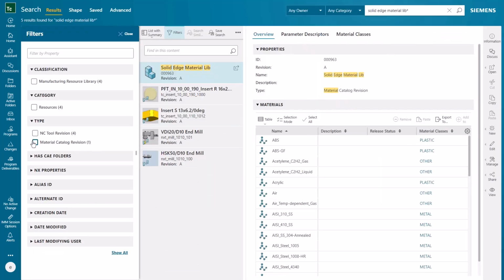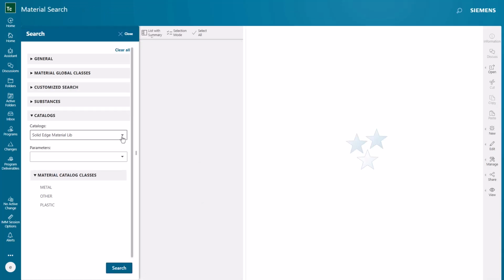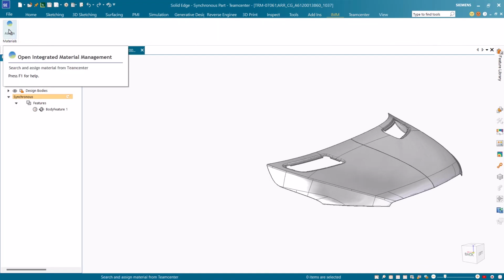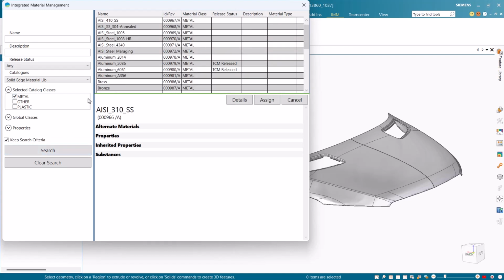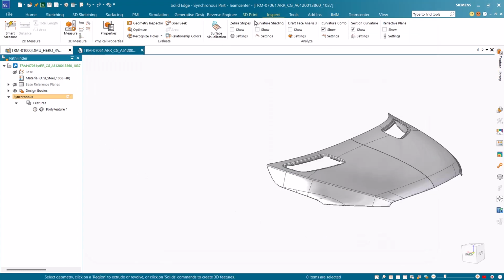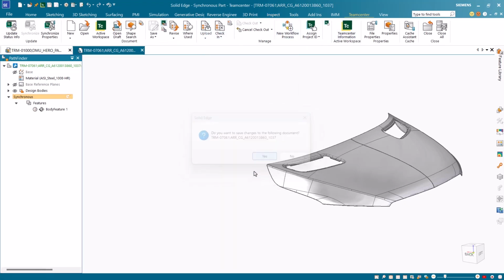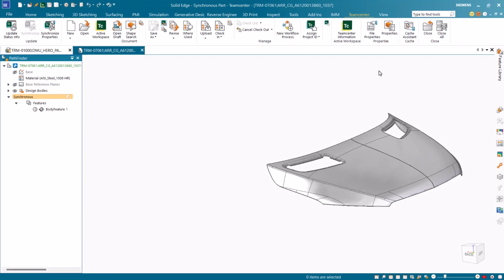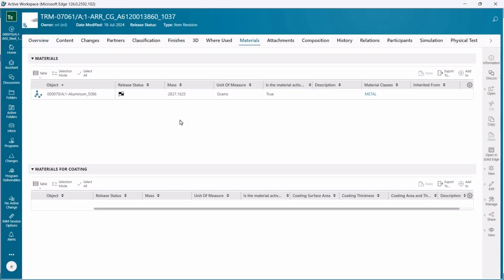NEW in Solid Edge 2025 - Teamcenter Integrated Materials Management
New integration for Solid Edge with Teamcenter Integrated Material Management, a PLM-managed source of material definitions, allows you to control material data for accuracy, consistency, traceability and security. Teamcenter Integrated Material Management optimizes material usage, reducing waste and environmental impact, supporting sustainability in manufacturing and can ensure accurate, eco-friendly material selection.